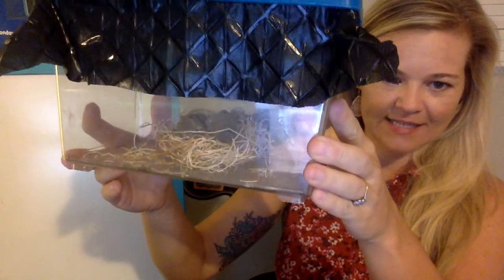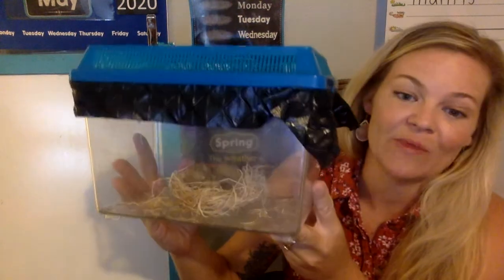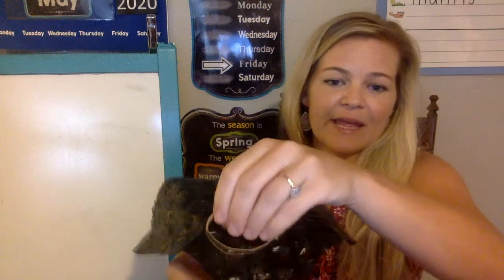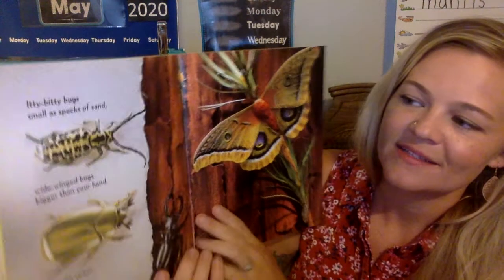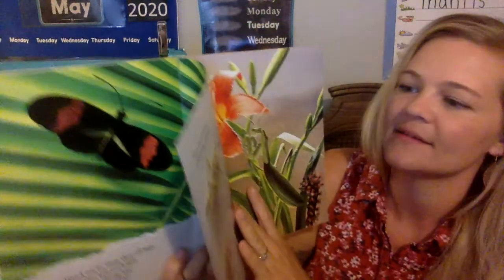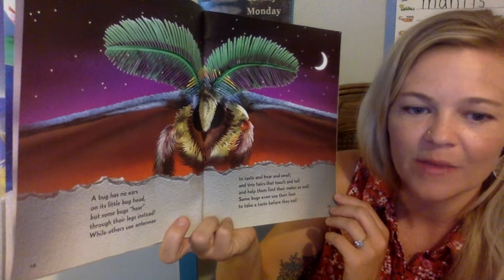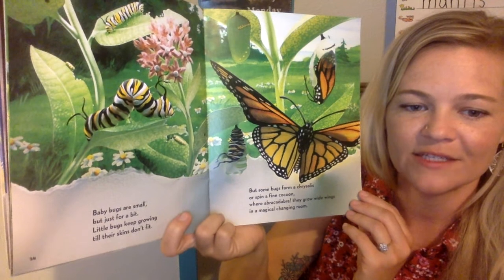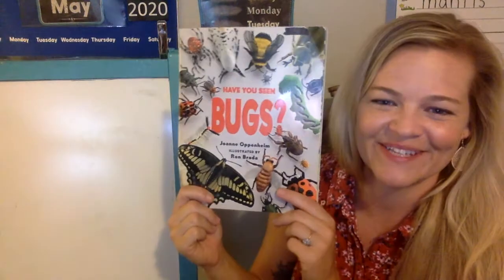Science, May 1st